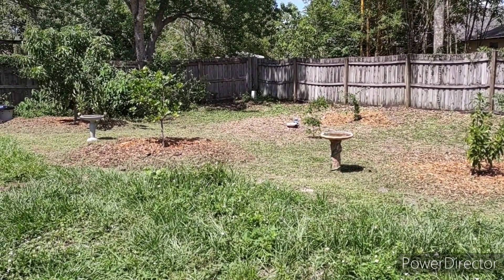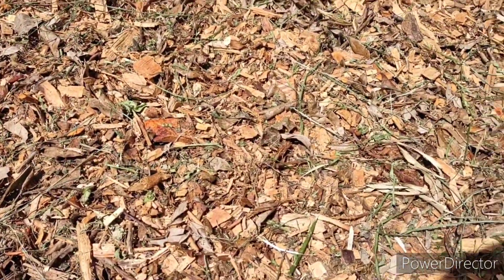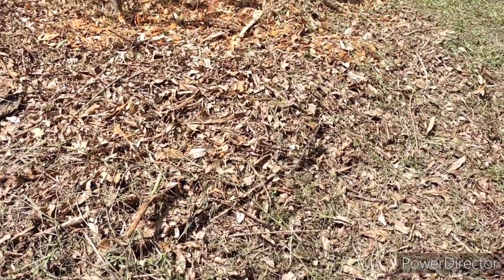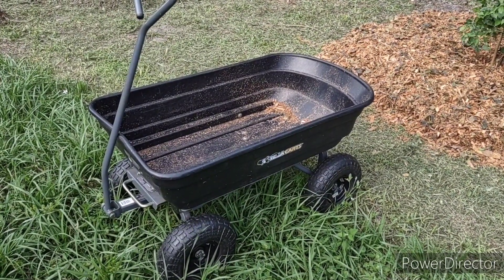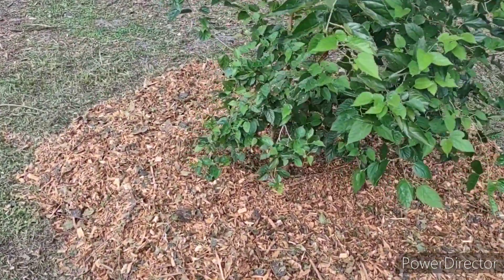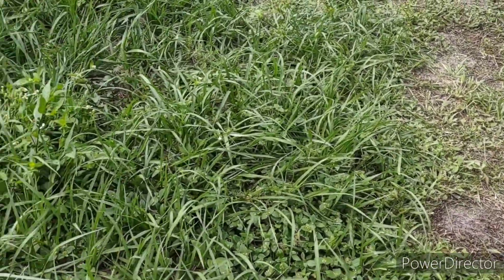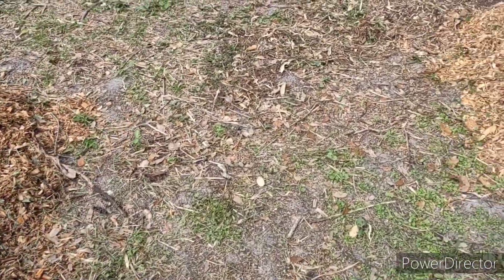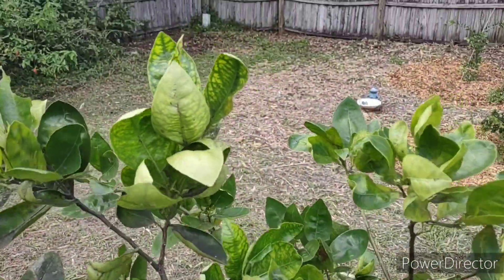Building a Food Forest Floor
We're using wood chips to begin creating a nourishing soil floor for our food forest in zone 9b.